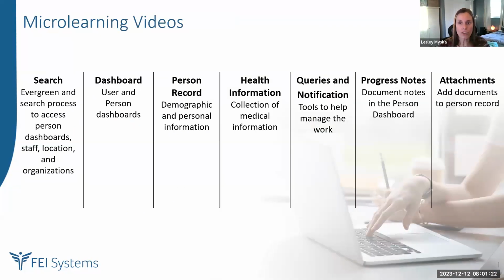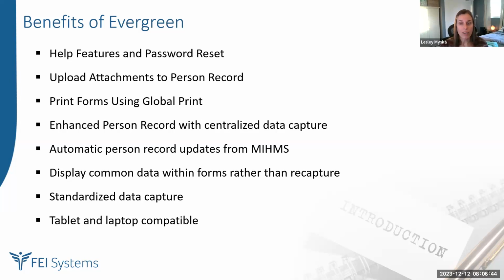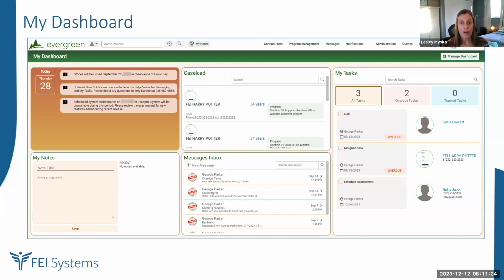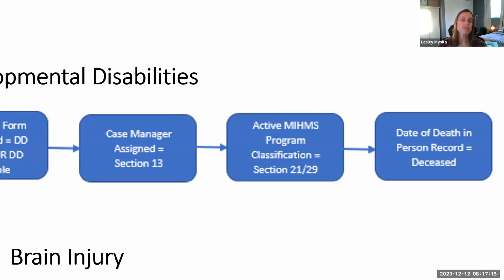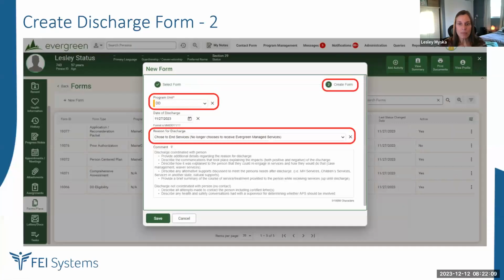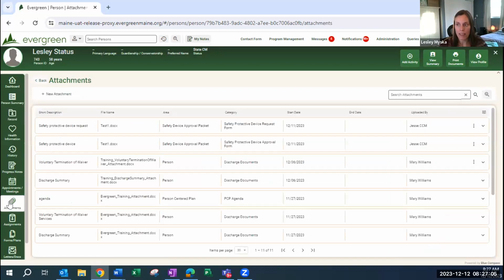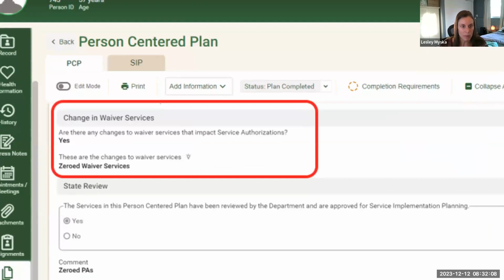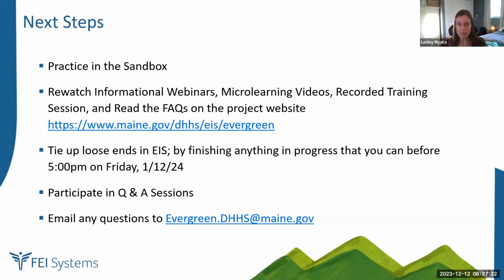Evergreen Technical Training: Person Status/Discharge - December 12, 2023 8am